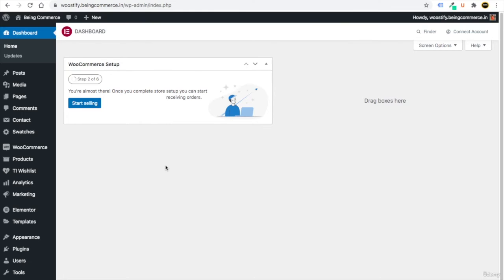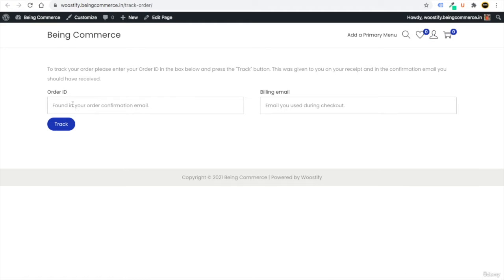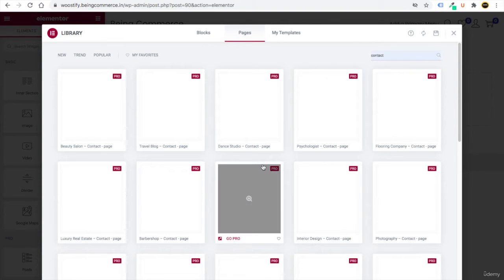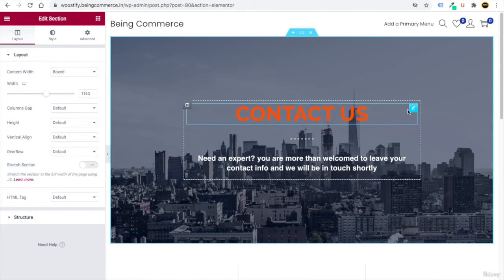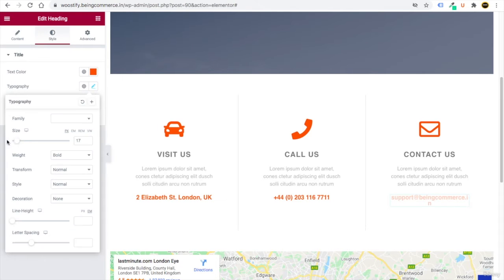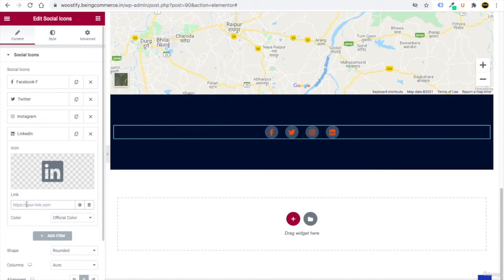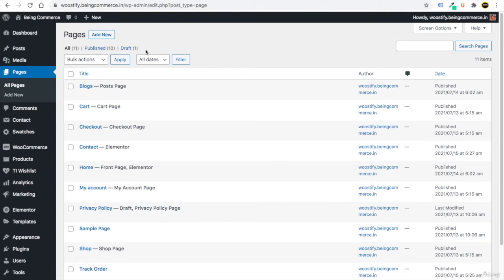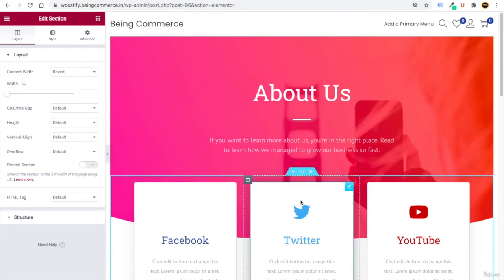WordPress Course Class No.8 Creating important pages (TCA)